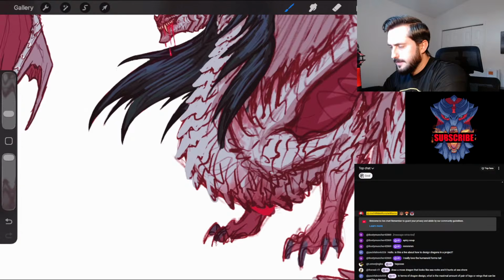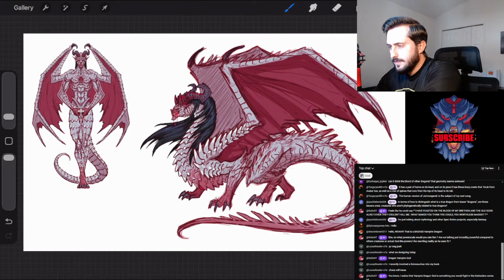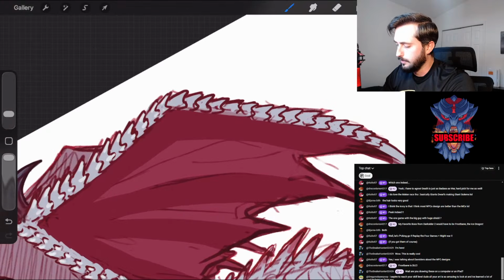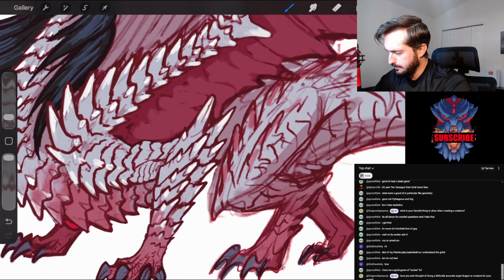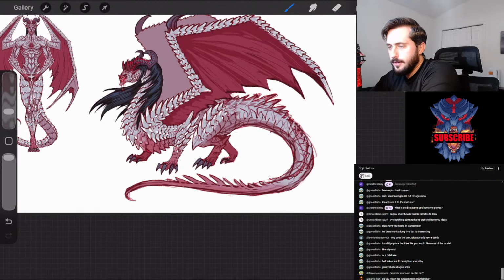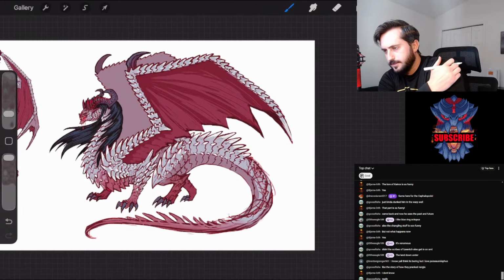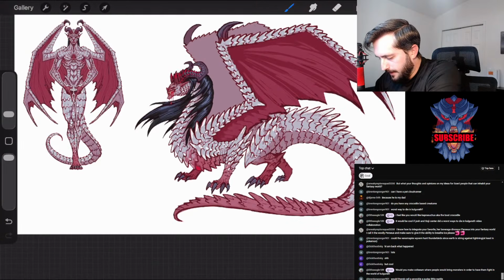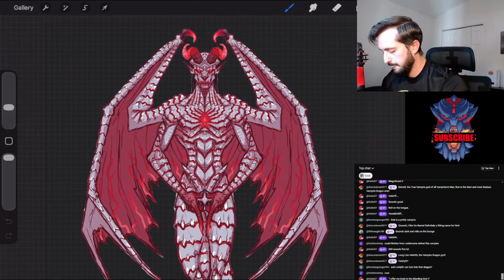Designing Dragons - DRAW, CHAT, CHILL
Come hang and chat while I sketch some random stuff and rant about life.

The Kulgurath Bestiary Playlist -    • Kulgurath - World Building and Bestiary

Where I dump a bunch of my art and where you can DM me if interested in commissions -   / sadboyave